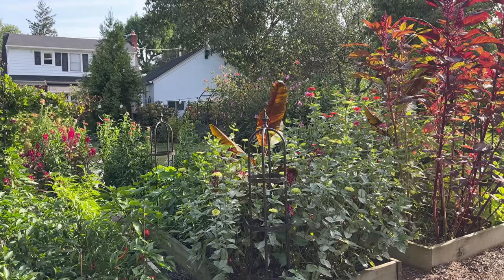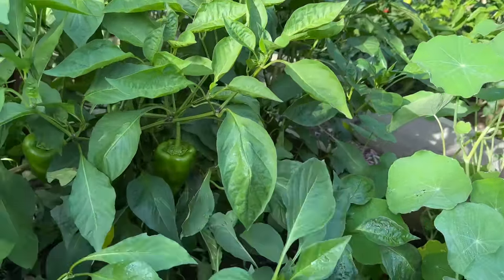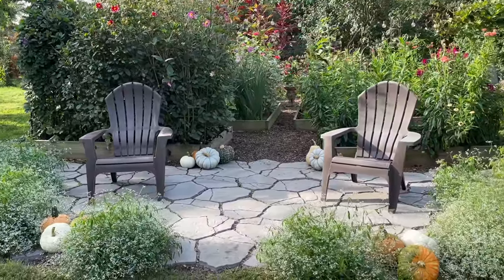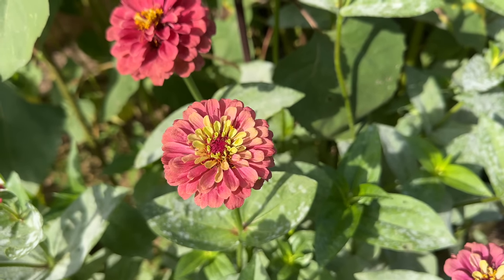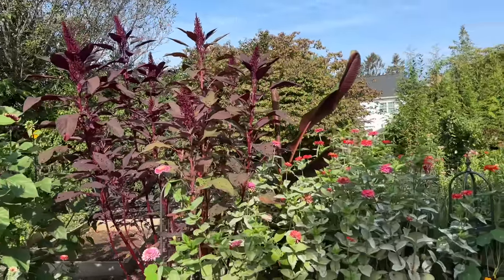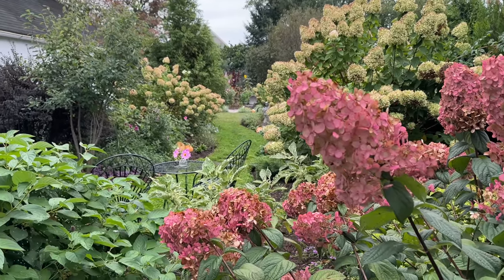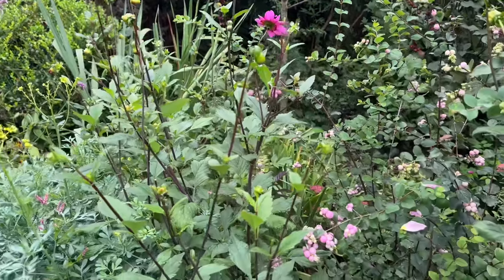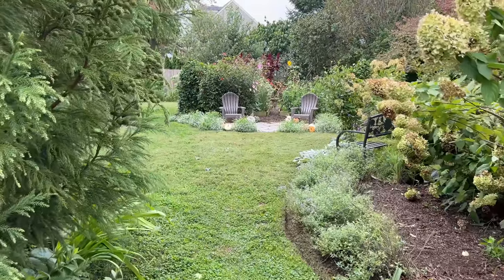COTTAGE LANSCAPING IDEAS, Raised Bed Garden, Cut Flower Garden, Perennial and Shrub Gardens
Welcome to the September Garden Tour! Today I'll take you on a walking tour of all my gardens. We'll start in the raised bed garden where I've been trying to create a new garden room. Then we'll travel over to the hydrangea room where all the smooth and panicle hydrangeas are putting on a lovely fall show. We'll walk down my cottage style main flower walk before taking a look at the driveway garden. The driveway garden is halfway through a renovation. Do you think another stone rug would be a good idea in this garden? The front formal garden is looking good and I'm trying to merge the front and back gardens. I hope to create a cohesive look between the formal garden design in the front yard and the loose cottage garden design in the back.